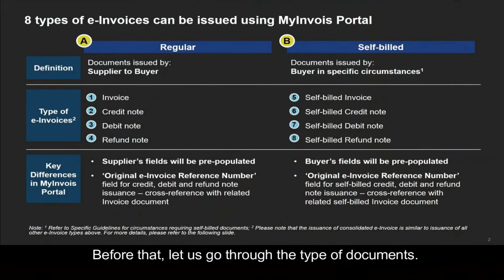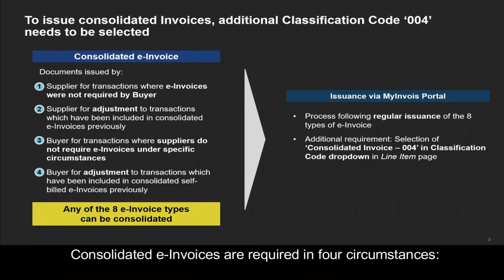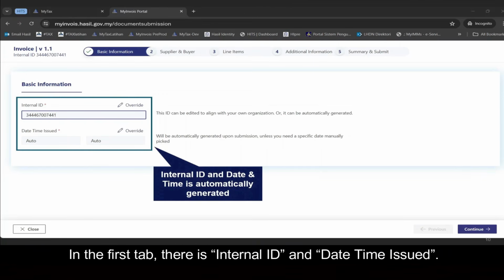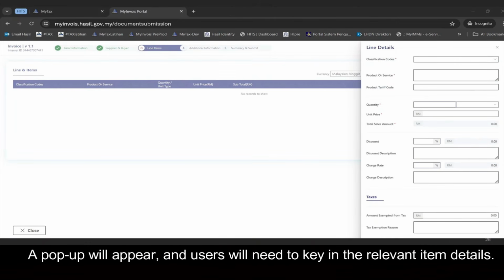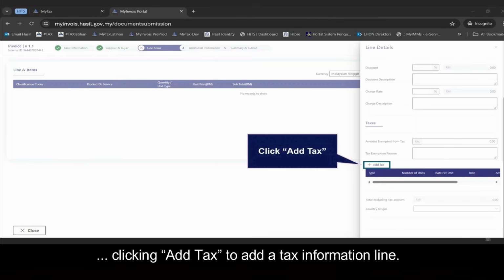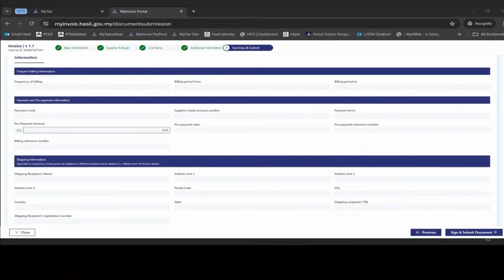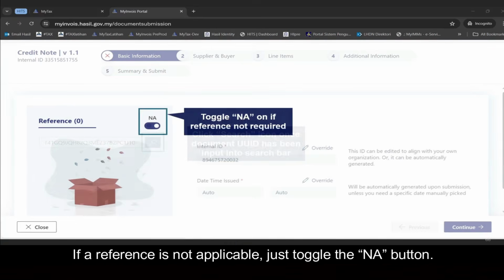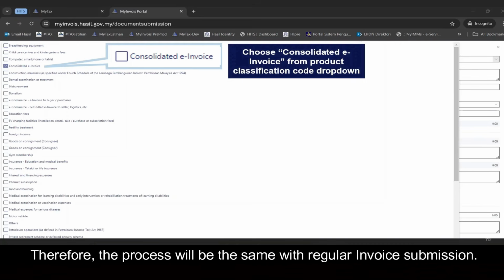MyInvois Portal User Guide (Chapter 3) - Document Issuance